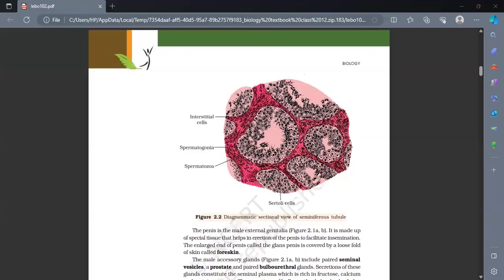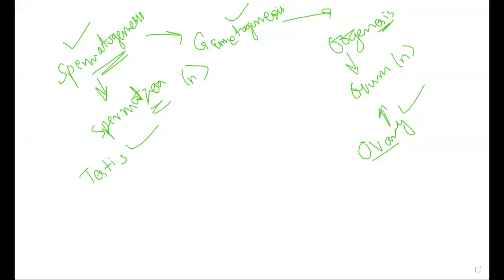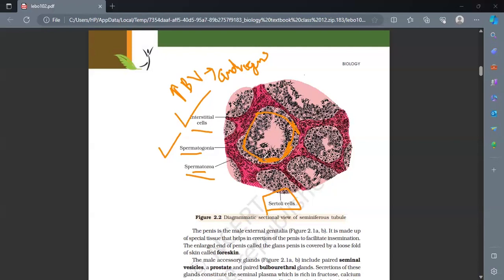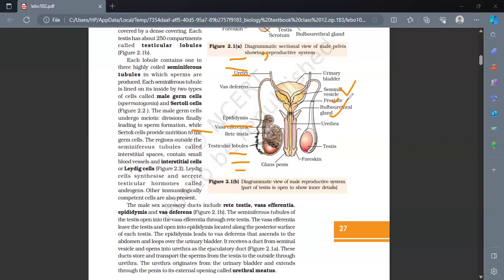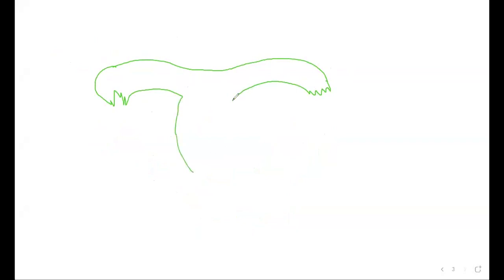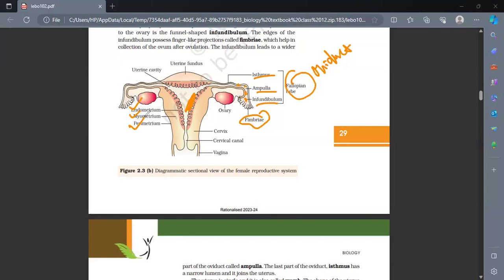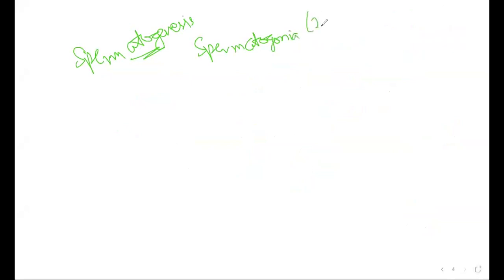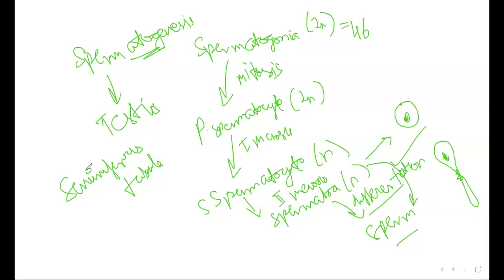Class - 12th | Science | Biology